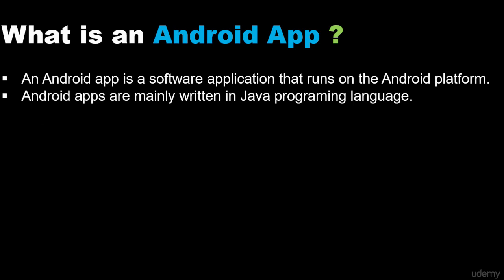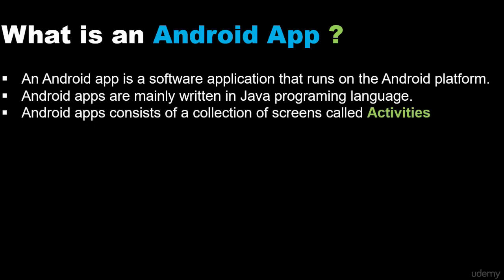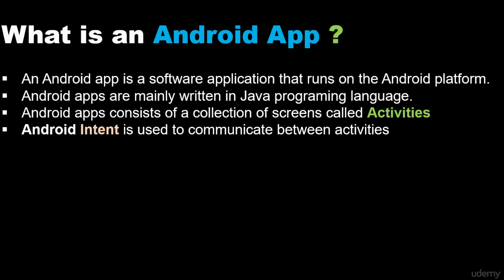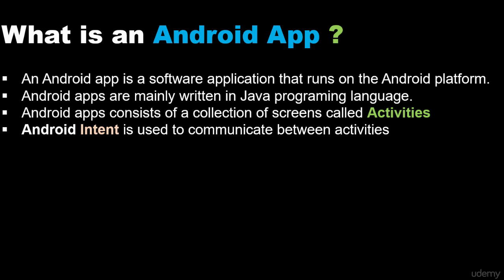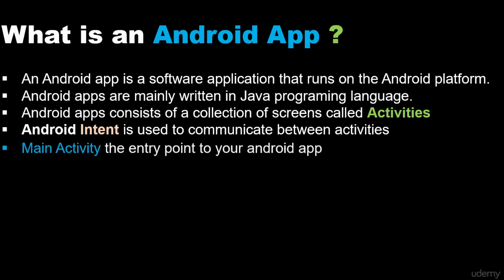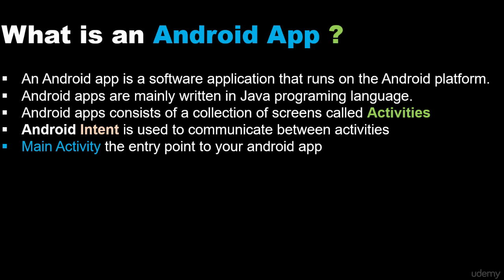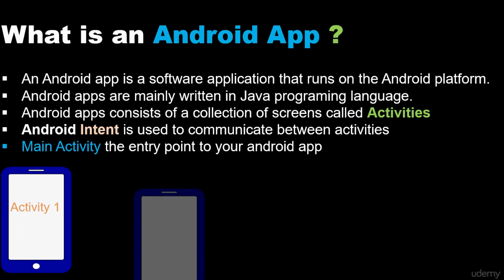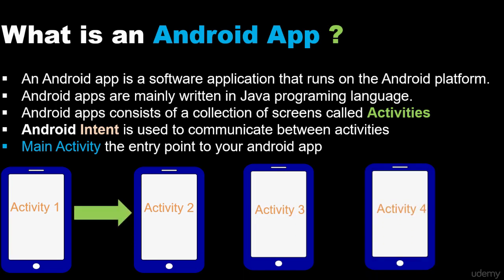Android development quick start for beginners : What is an Android App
Android development quick start for beginners
Develop a simple android app from scratch